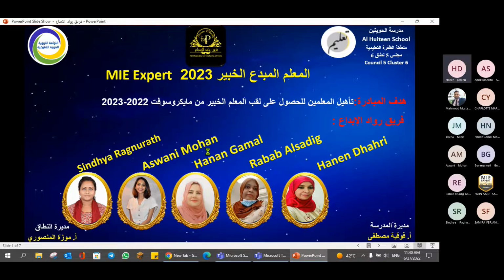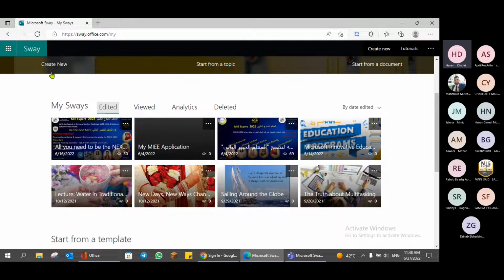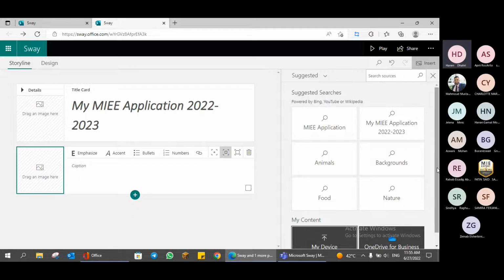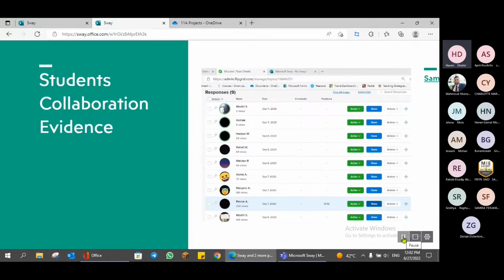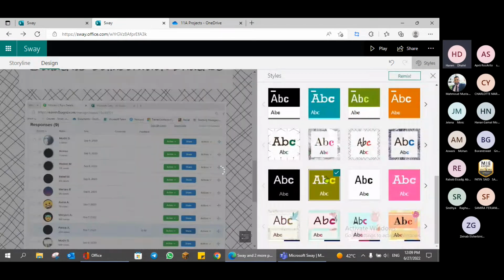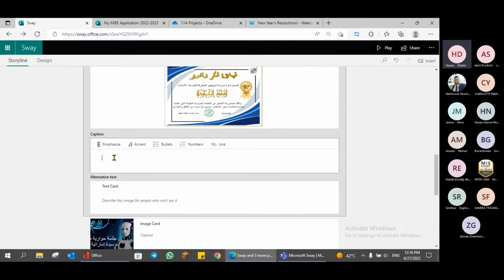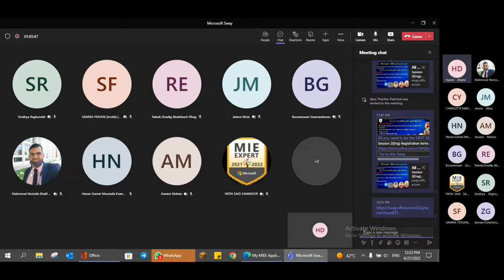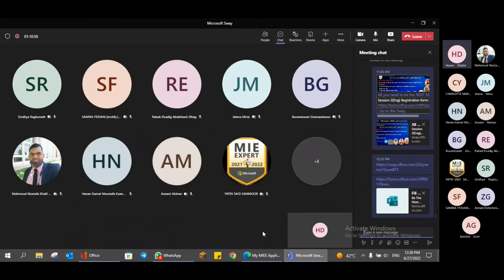Microsoft Sway - Hanen Dhahri - Meeting Recording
A free training session in English on Microsoft Sway
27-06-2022